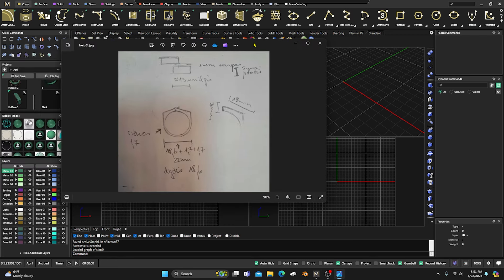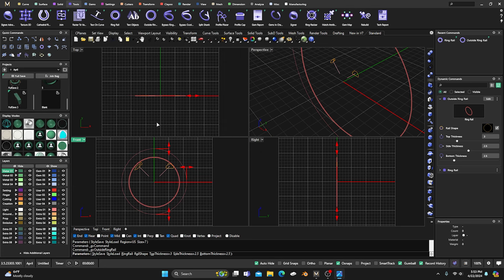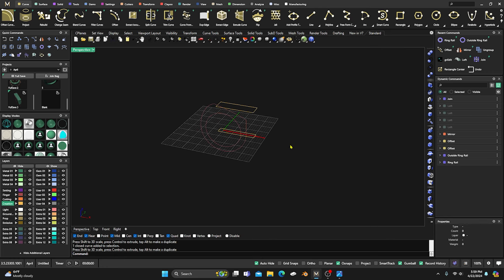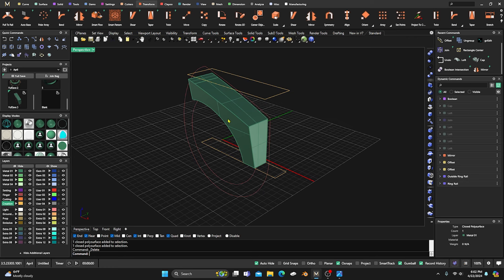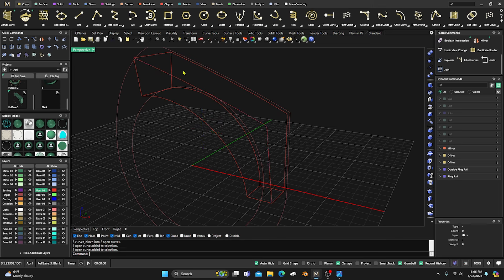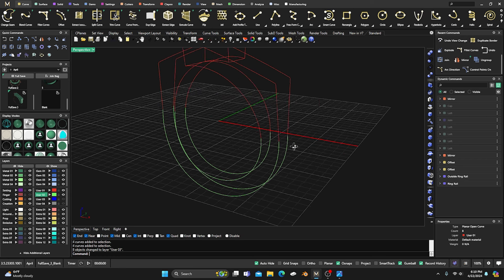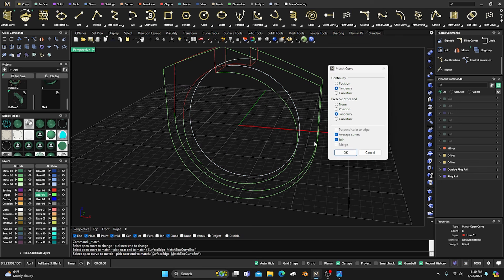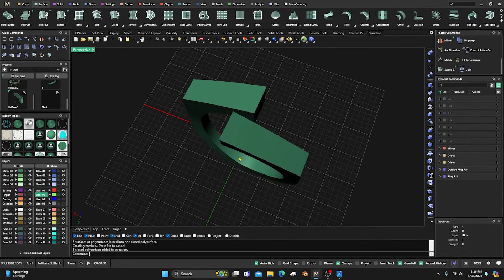MatrixGold Bypass Ring Nurbs or Polysurfaces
This is a viewer requested video on how to make a Bypass ring in MatrixGold. We will look at trying to achieve the best surfaces for downstream editing. We will turn the Poly surfaces into Nurbs surfaces to get a nice flow to the item without having kinks in the ring.

Check out Gemvision MatrixGold Acadamy :
Mastering MatrixGold a Smooth Transition.

f you are just starting out in 3D printing, I would recommend going with one of these printers at a low cost and get familiar with the printing and adding supports and then maybe level up to a faster and higher priced printer. Keep your cost low to start until you become familiar with everything that 3D printing has to offer.

Facebook Group help: Users helping Users